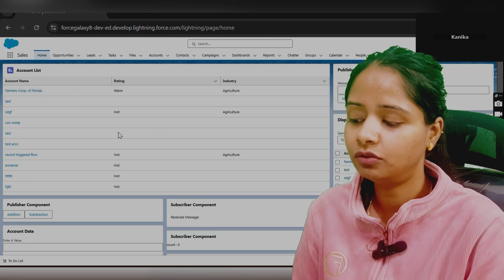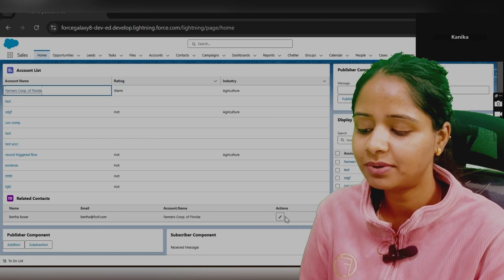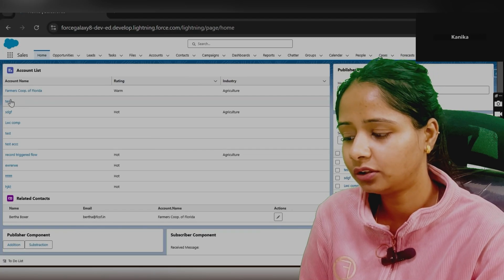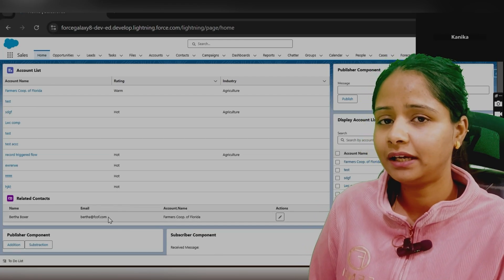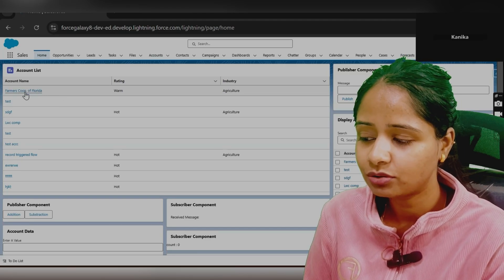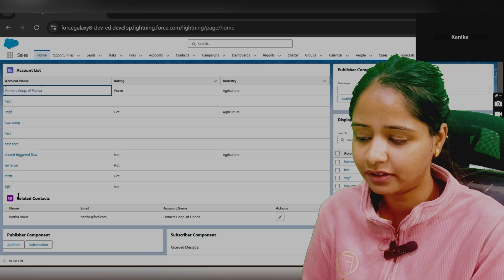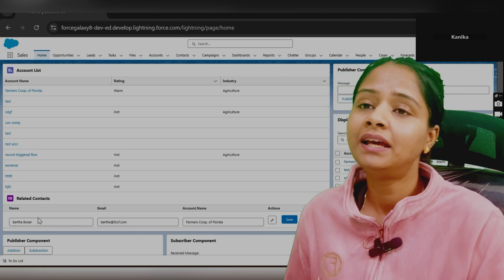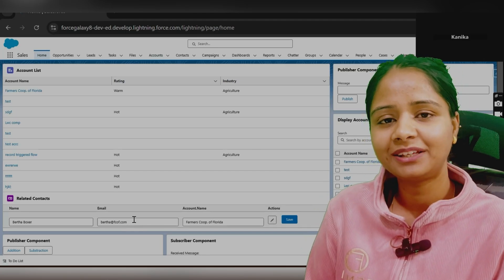Salesforce LWC Scenario To Practice